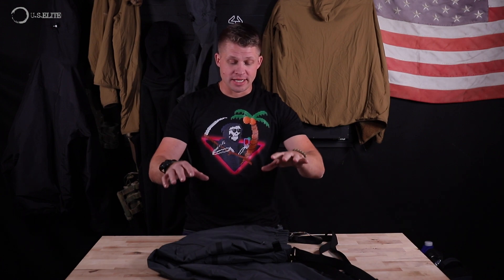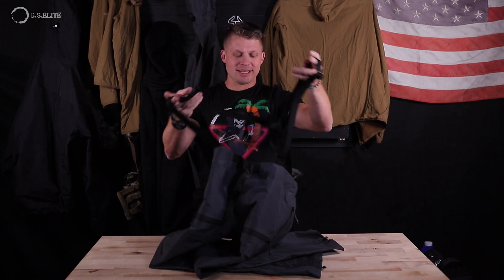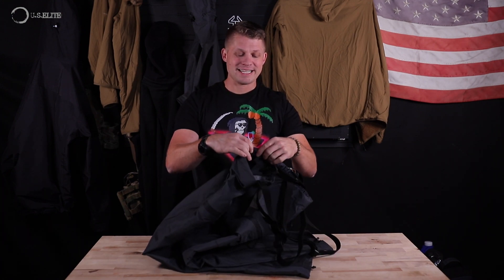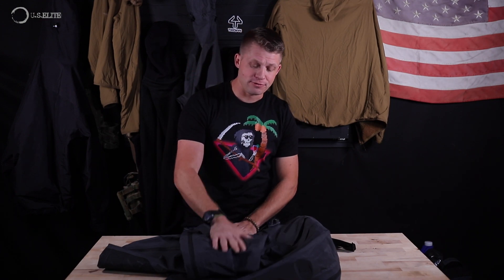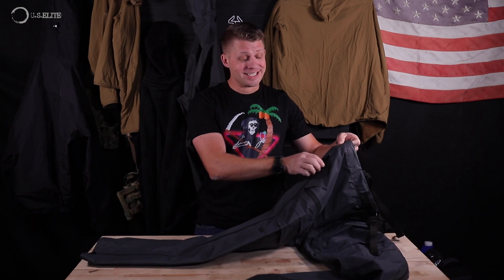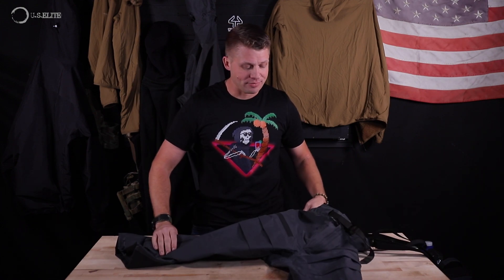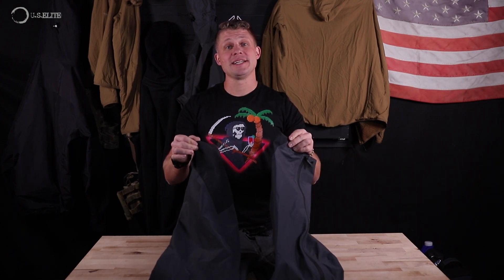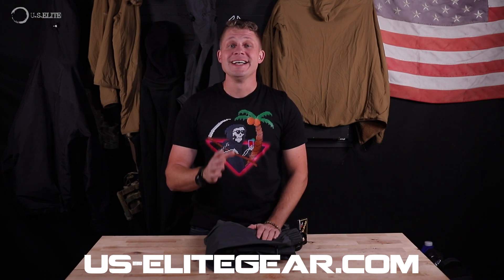The pants you buy when budget isn't an issue. | Sitka Arrowhead WWP Pants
A waterproof, breathable and durable pant shell, that is worn when conducting full-spectrum combat operations in a wet weather environment.

FEATURES:
Adjustable Nylon Web Waist – allowing for waist sizing flexibility
7/8 Side Zips – allowing for the ease of donning and doffing when wearing boots
Front Facing Cargo Zip Pockets – allowing for the carriage of gloves & accessories and dump pocket capability
Reinforced Instep – allowing for increased pant durability when conducting mobility-based platform operations
Suspender Attachment Loops – allowing for the attachment of QAD suspenders
QAD Suspender System – allowing for adjustable pant suspension if required
Internal ID Label – mitigating confusion when issued as a uniform item
Made in the USA - Berry Compliant

SPECIFICATIONS:
Weight: 708.74 g | 25 oz
Material: GORE® GTX 3L 40d Nylon Ripstop with DWR • Trelleborg HANK™ 10oz High Abrasion Neoprene Kevlar
Certification: GORE® GQST Military (Storm Rated) • Multicam Print SKUs meet NIR Compliance Standards
Trade Compliant: Berry Compliant